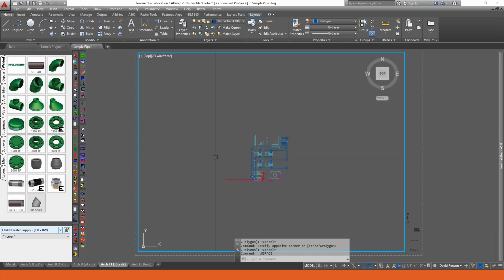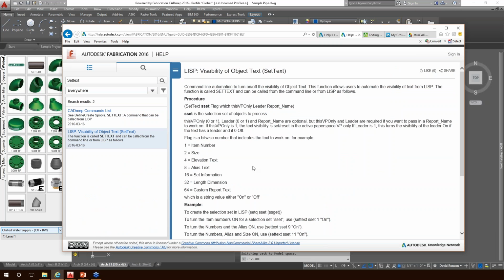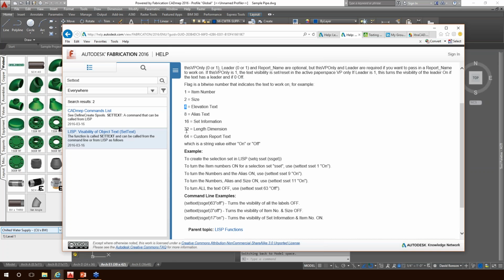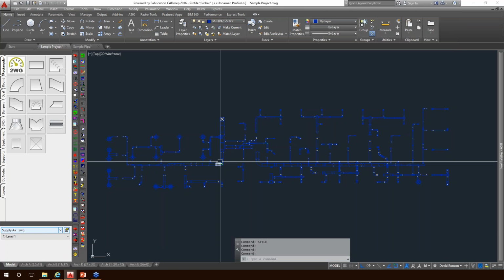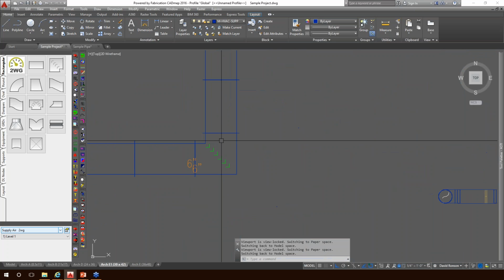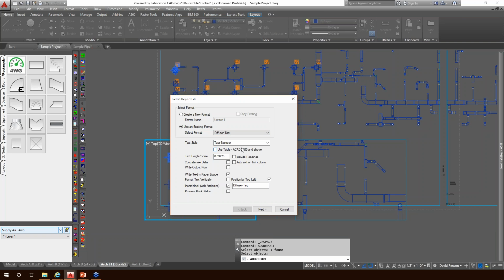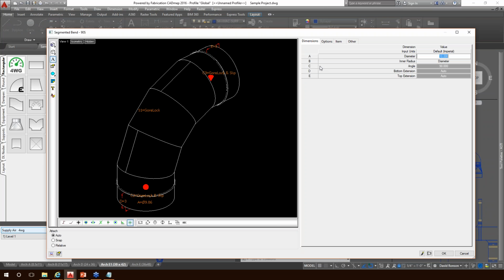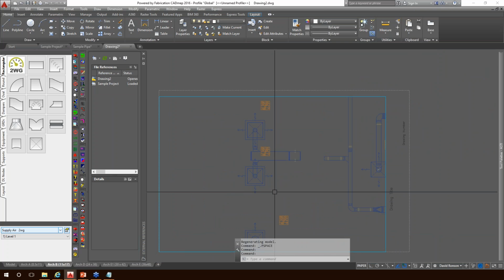March FAB Hangout - Mastering Annotations in Fabrication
Come learn some tips, industry trends and some more productive ways to finish your projects ahead of schedule, below budget and with fewer errors.

The March Spotlight: Mastering Annotations in Fabrication

During the Hangout we will answer the age-old question of whether to annotate in Paper or in Model Space. We’ll explain how your AutoCAD templates are critical to generating effective annotations and we’ll show how to create customized annotations to meet your specific needs.